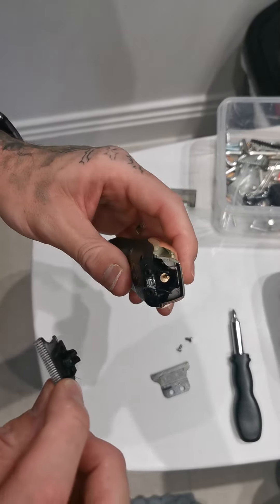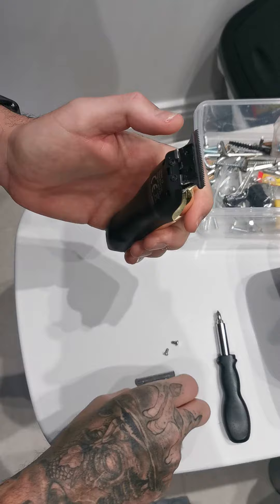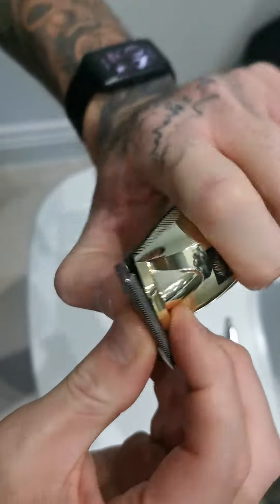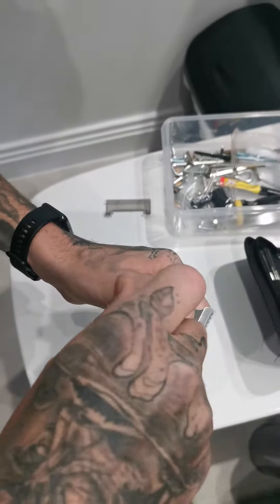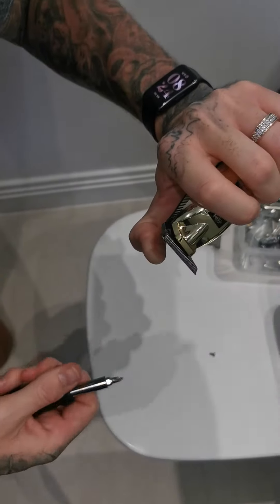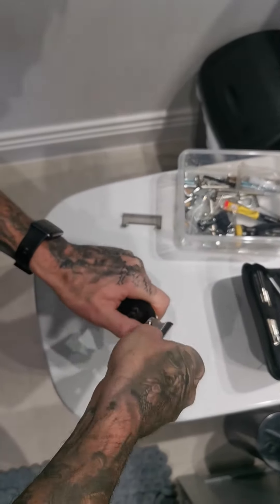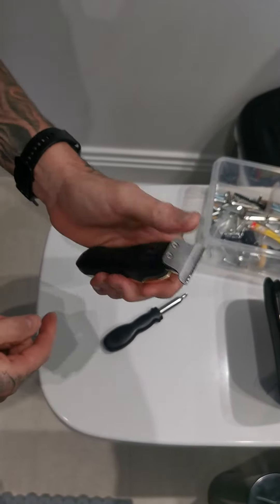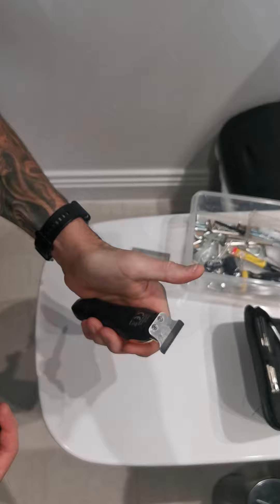Skeleton Beard Trimmer head change